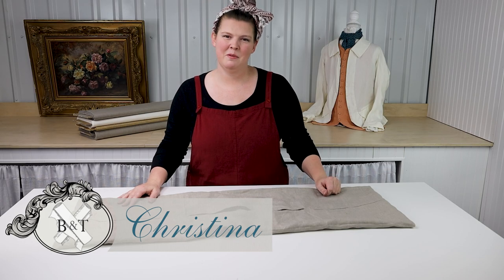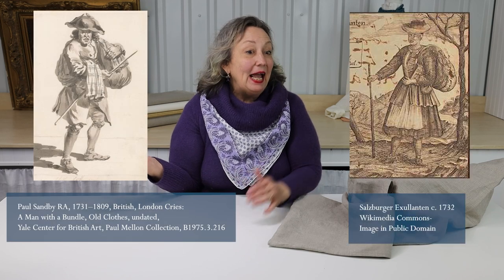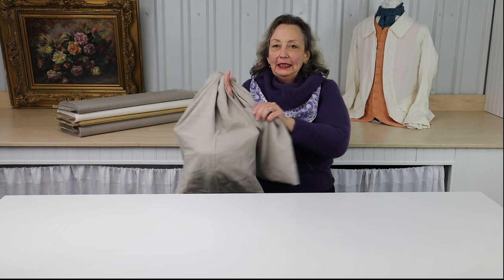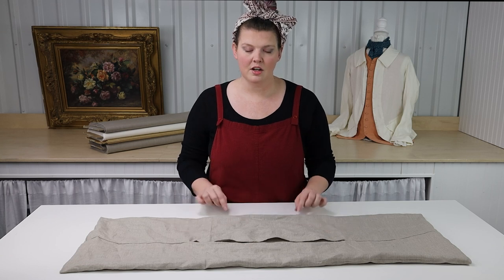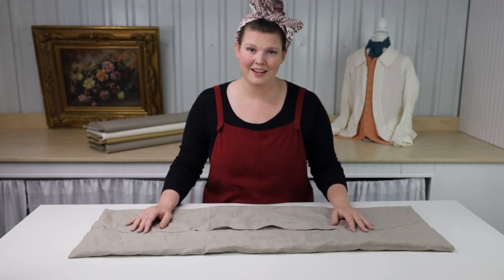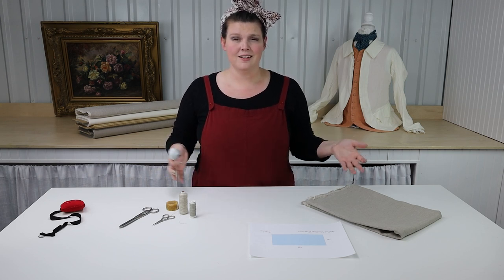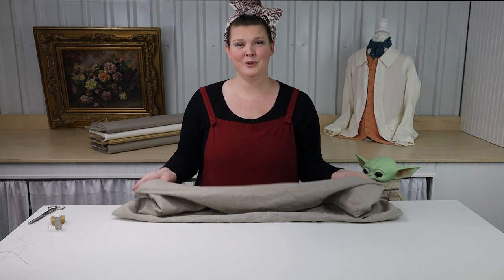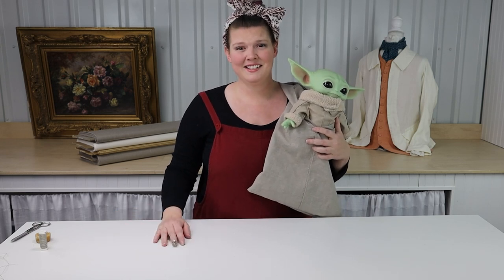Wallet MINI Sew Along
Welcome to our MINI Historical Sew Along Series! These quick and simple projects will give you lots of sewing satisfaction (as well as use up some scraps!) If you are new here, take time to cruise around our channel.  You will find stitching tutorials, tips and tricks, and lots of lives where we answer your historical sewing questions.

Fabric wallets have a long history.  These utilitarian accessories made of sturdy fabric were a necessity for all and could be used for tasks as simple as transporting personal goods to even moving whole households.  This easy to sew accessory will become a mainstay at your next historical event and is even a handy means of transportation in your modern life!

In this video we take you step by step through the process of making your own wallet

00:00 Intro
00:36 Historical Context
03:15 Extant Items and Construction Notes
04:39 Supplies
05:47 Cutting
07:42 Seaming
15:08 Wrap Up

If you have been thinking about sewing an 18th century wardrobe (or a history bounding one) Follow our Sew Alongs to get dressed from toe to top!